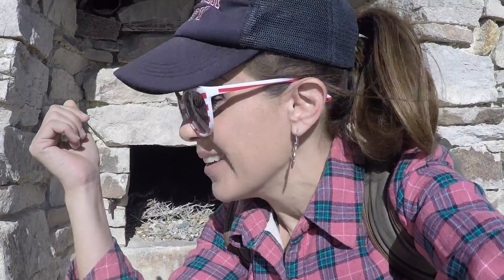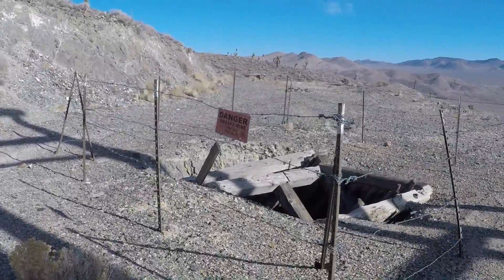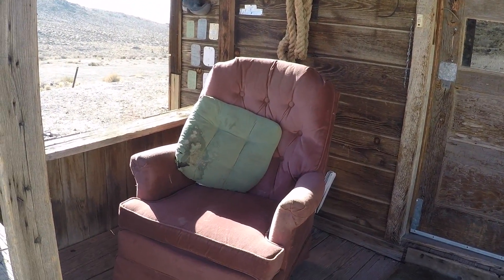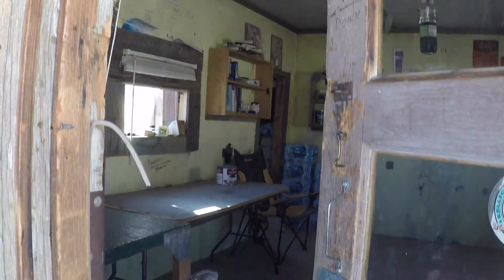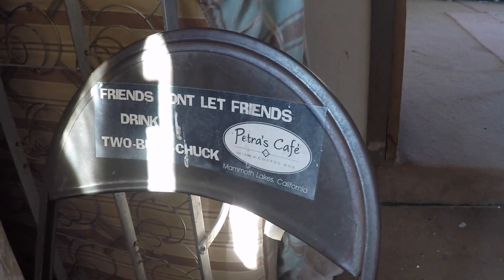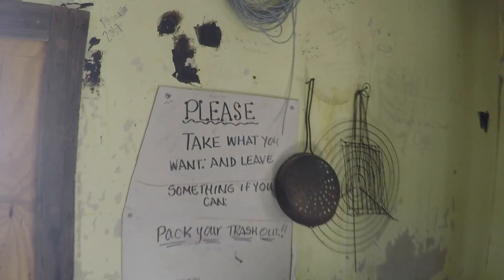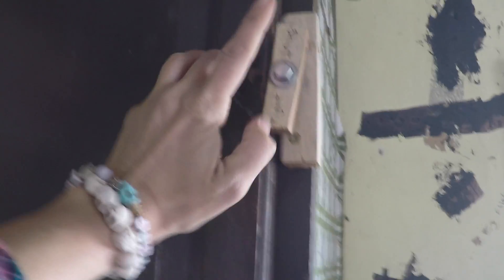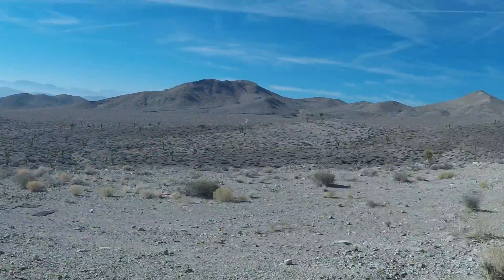Abandoned Historical Mining Town and Volunteer Cabin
Exploring the remains of an abandoned historical mining settlement in an extremely remote area of mountains on the California/Nevada border. Lots of old mining equipment, buildings, adits, building foundations and a volunteer-maintained cabin for overnight stays. One of the most desolate mountain valleys I've ever visited, about 3 hours from Las Vegas!